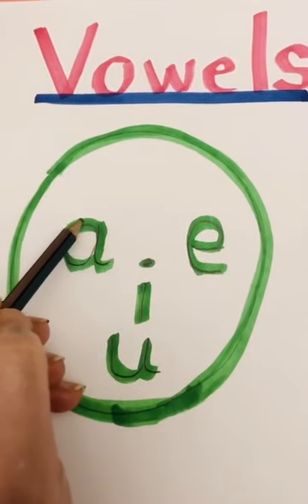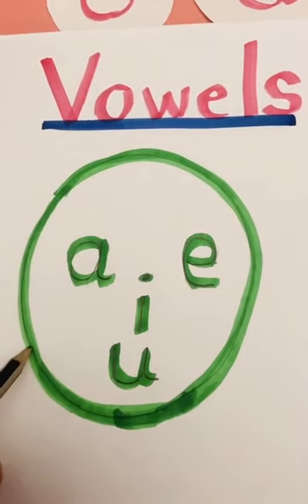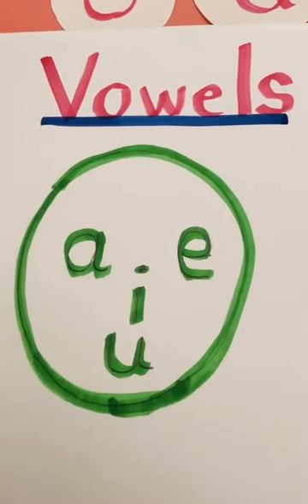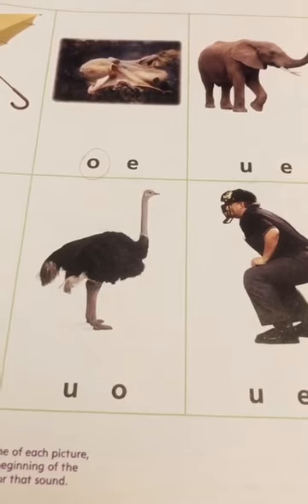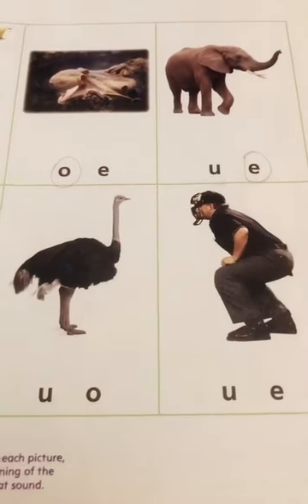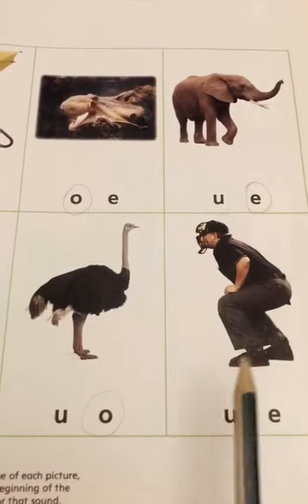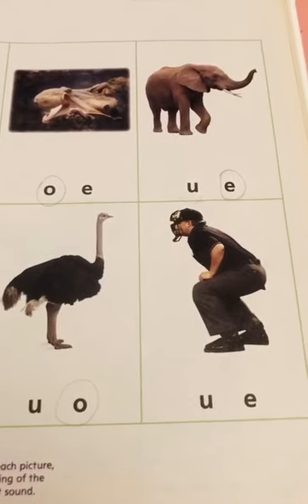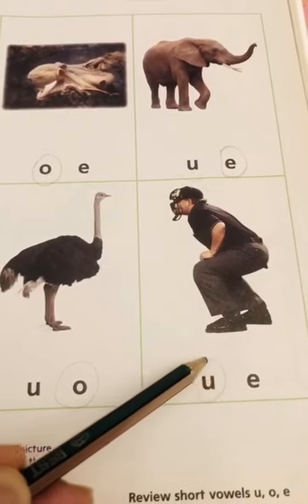KG2 Phonics Review p:215 -216